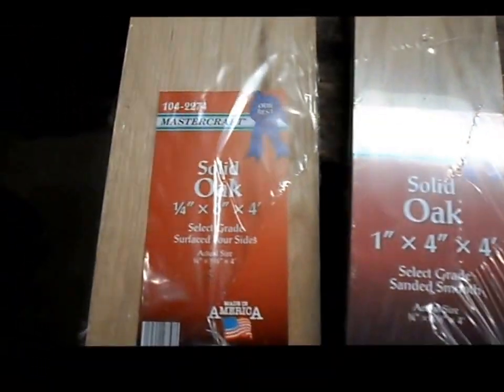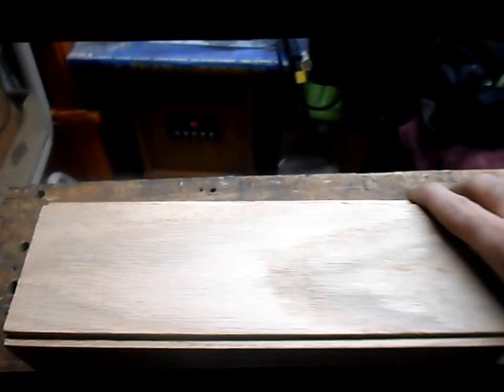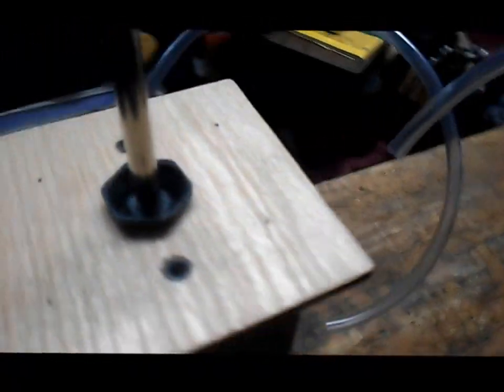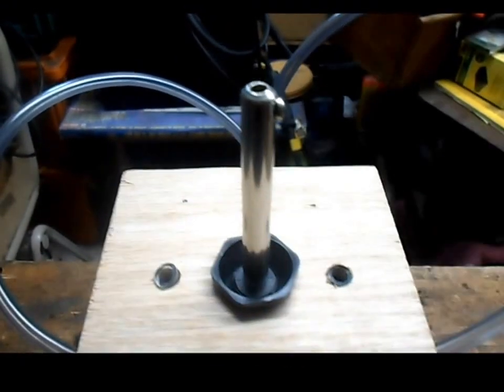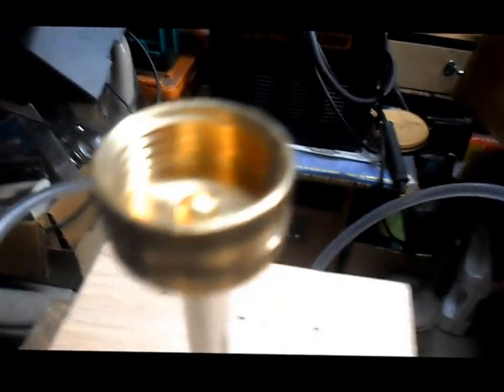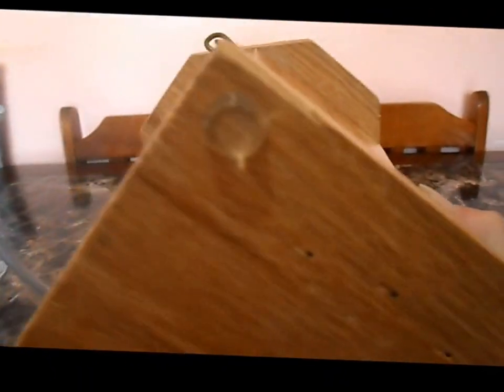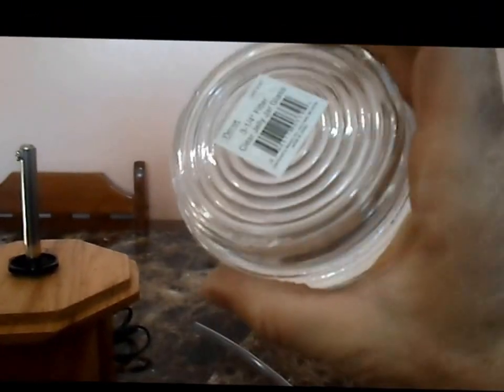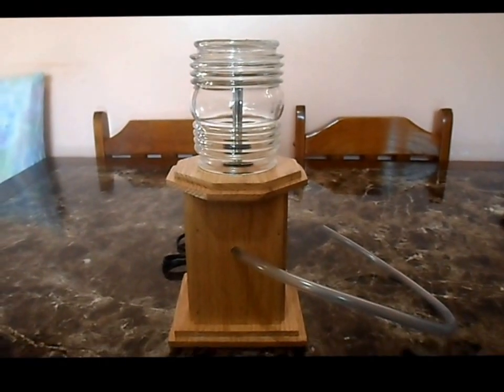DIY dry herb & concentrated oil vaporizer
This video describes how to make a table top unit for vaporizing dry herbs &  oils.

The box is made out of oak.

A soldering iron is used as the heating element & either a standard drinking glass or a porch light globe is used as the vapor collection dome.